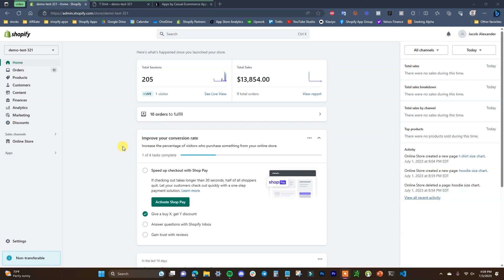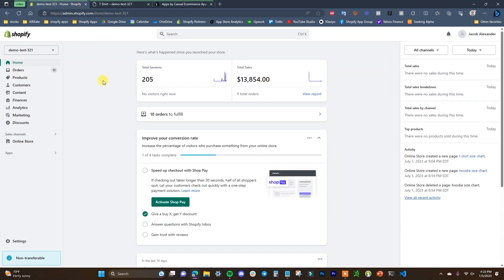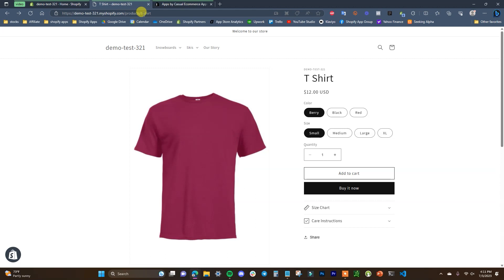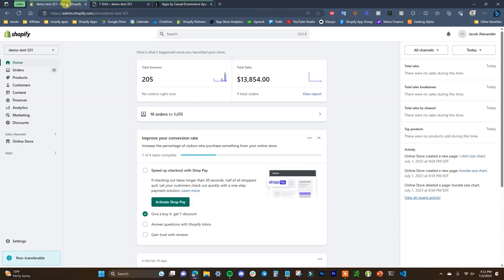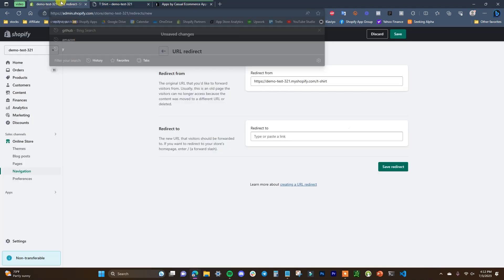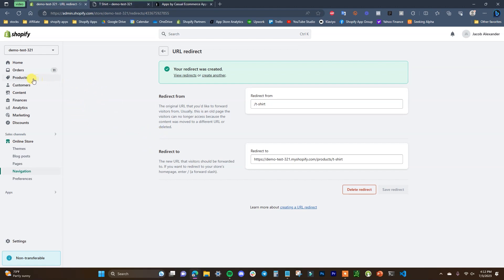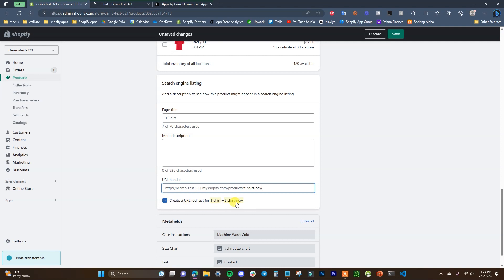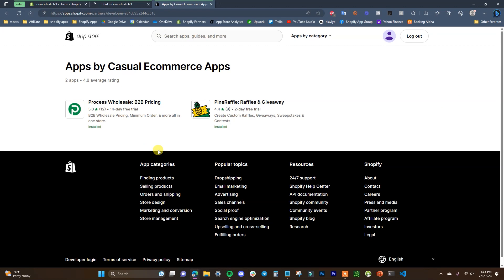How To Create Custom URL Redirects In Shopify | Fix 404 (Page Not Found) Errors!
In this video I will be showing you how to create custom url redirects in shopify. You can use this to fix broken links that lead to shopify 404 page not found errors. This will be very useful if you have a lot of old pages or you just switched your store over to shopify from another platform. Creating url redirects in shopify is easy and is definitely something you want to do for all of your shopify 404 error pages.